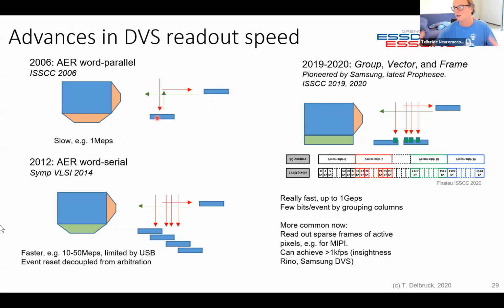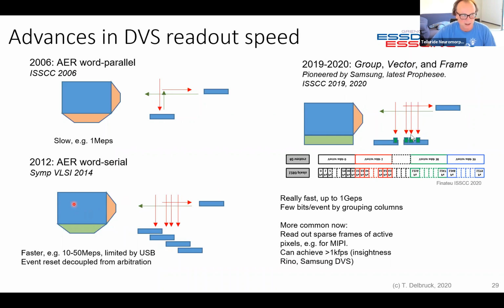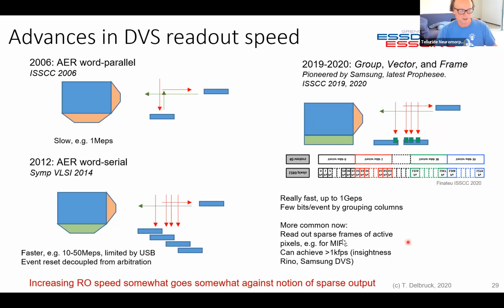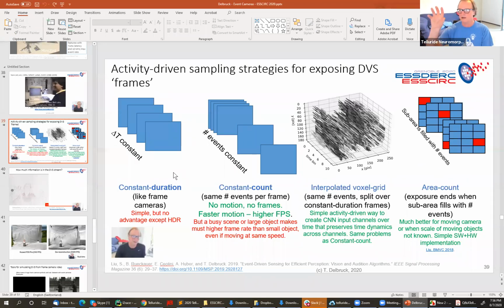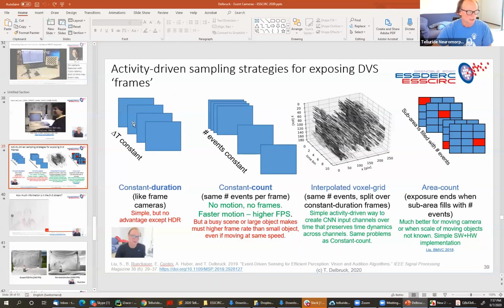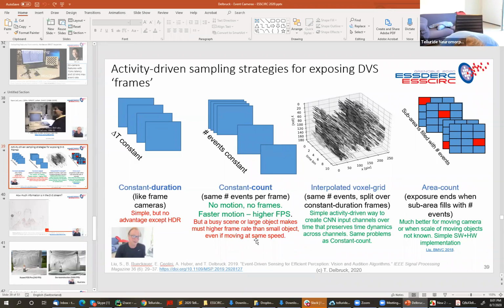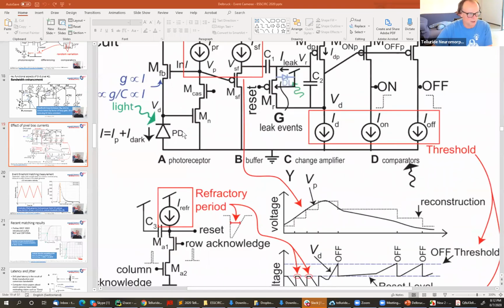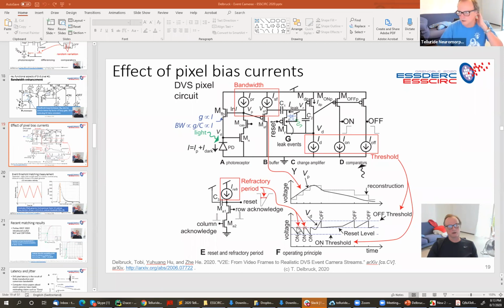Telluride Neuromorphic 2020 Day 5 Q&A with Tobi Delbruck (Silicon retina event cameras)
Telluride Neuromorphic Cognition Engineering Workshop
TellurideNeuromorphicVirtual2020 Day 5